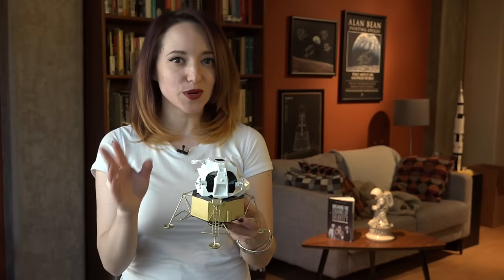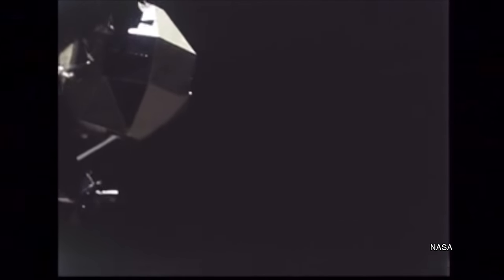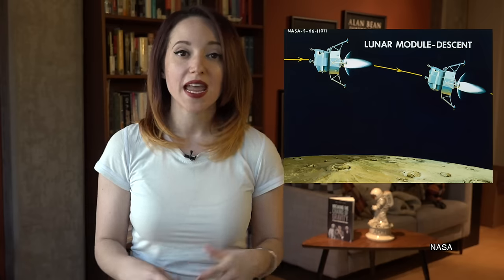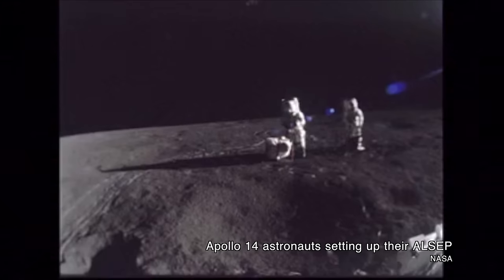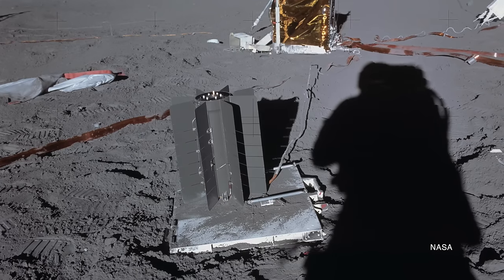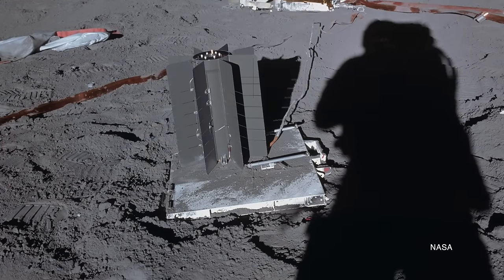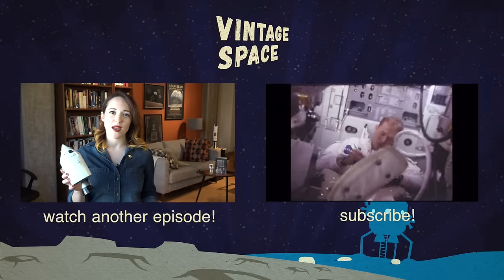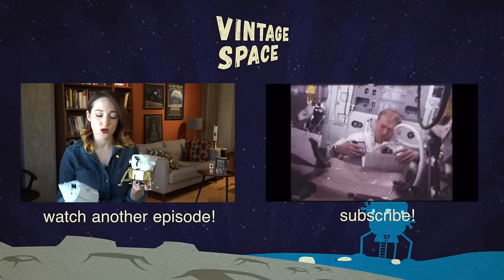What Happened to the Spent Lunar Modules?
NASA spent billions on each lunar module. So why did it smash them unceremoniously into the Moon?

And there's loads of olde timey space to dig into on my blog, Vintage Space, too!

Like even older space? "Breaking the Chains of Gravity: the Story of Spaceflight Before NASA" is available now!

I'm also selling signed hardcover editions of my book on my website!